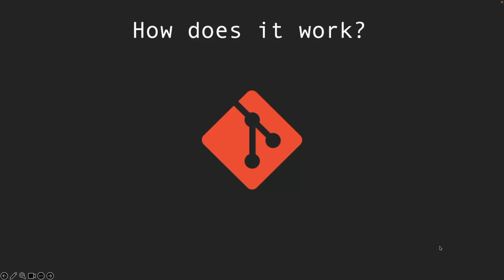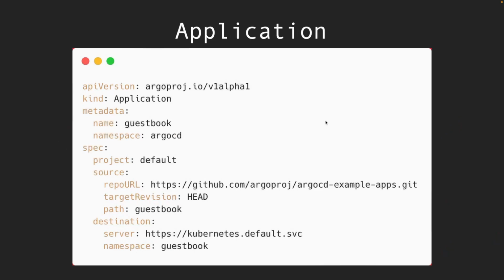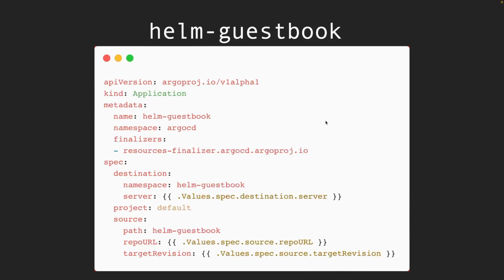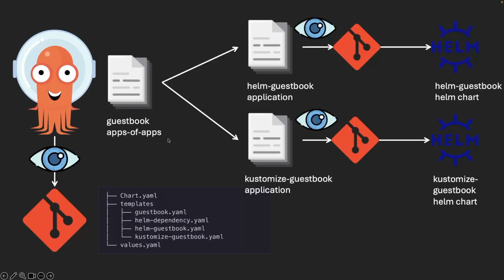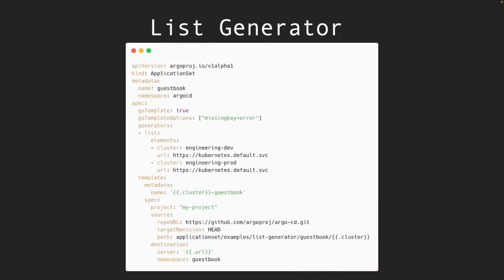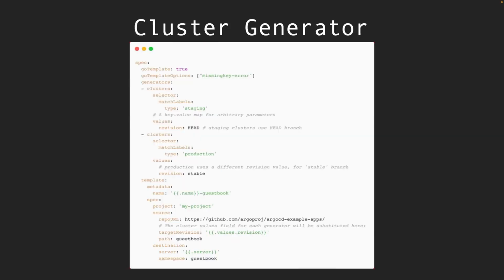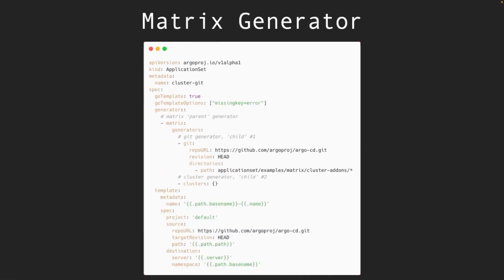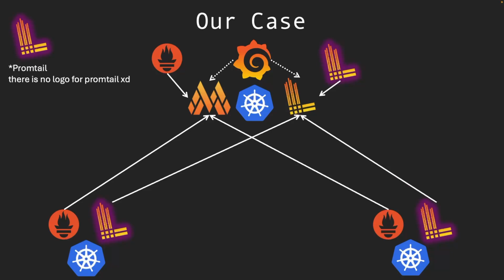ArgoCD Patterns & Generators | Multi-Cluster Observability with ArgoCD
This is the first part of the video which covers the theoretical aspects of using ArgoCD within a multi-cluster environment.